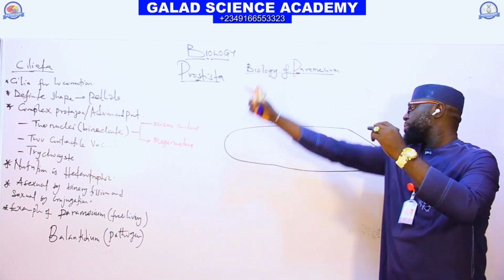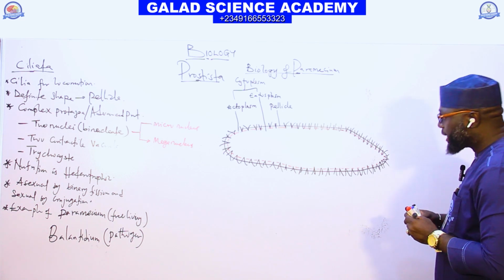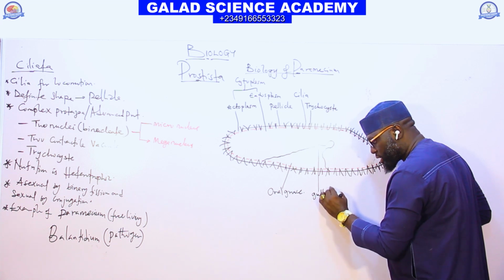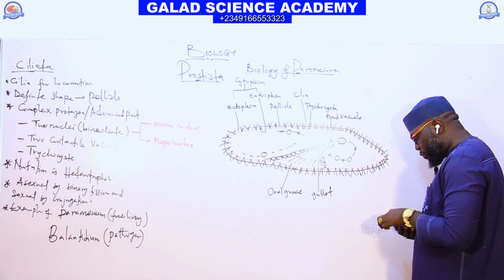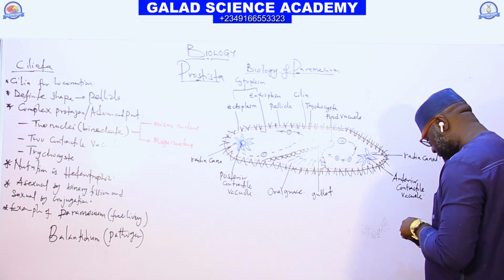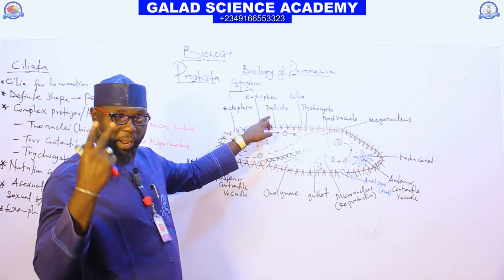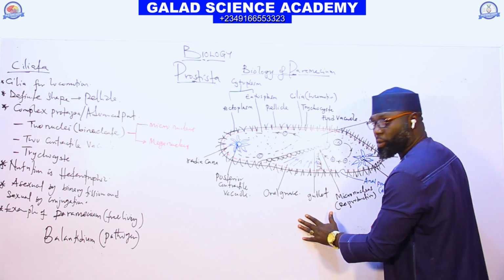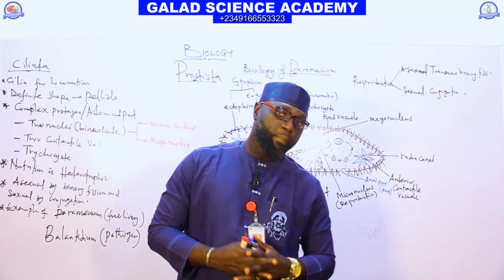PARAMECIUM 2 | FULL JAMB, IJMBE, JUPEB AND 100 LEVEL TUTORIAL CLASS